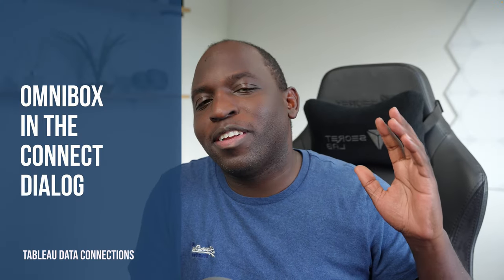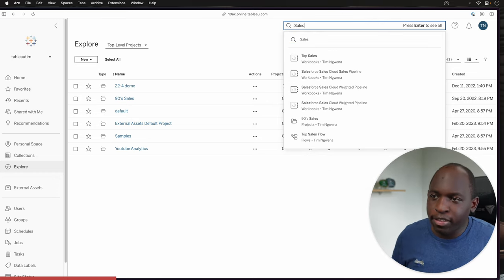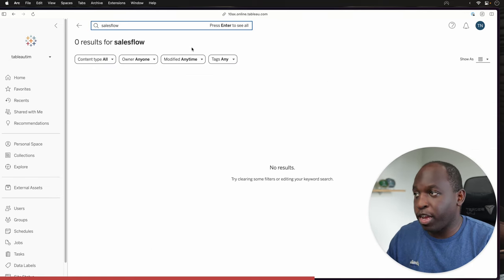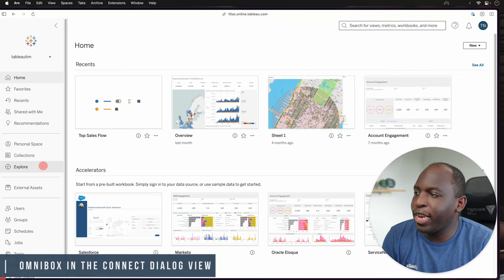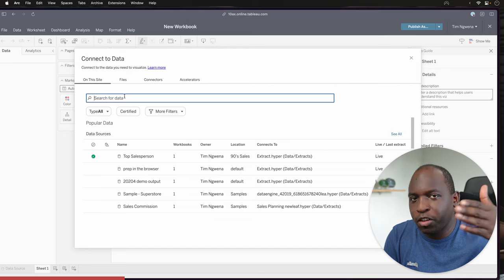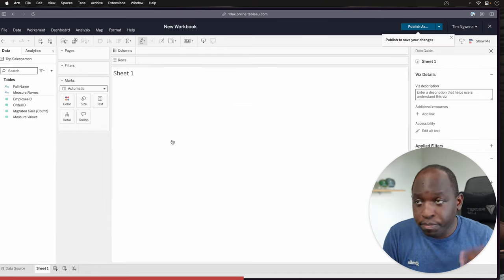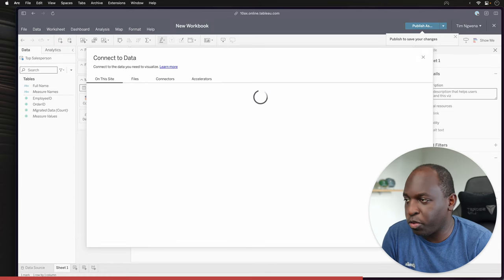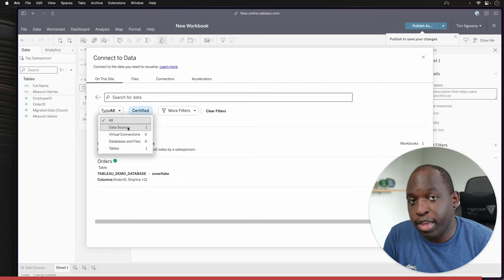Tableau Omnibox in data connection Window | New in Tableau 2023.2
The Omnibox is a dialogue that provides a set of quick search functionalities, including recent search terms and content suggestions. The Omnibox has been integrated into the connect-to dialogue, the entry dialogue for users to search and connect to datasets. Users now can resume search history from auto-suggested recent search terms on the connect-to dialog. Content suggestions offer a one-click connection on target datasets rather than going through the whole search cycle.

Timestamps
0:00 Intro
0:06 What's an Omnibox
1:00 The Omnibox in the Connection Pane